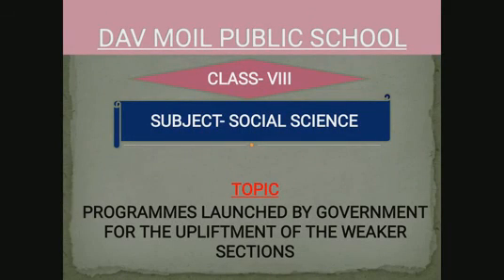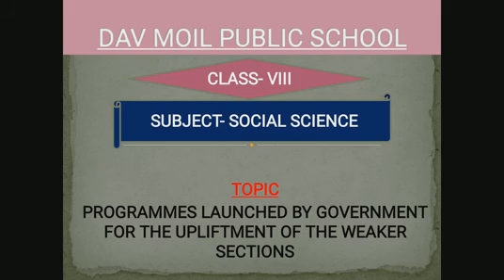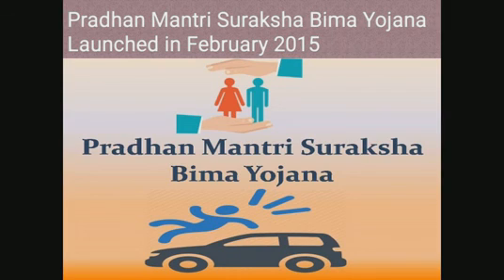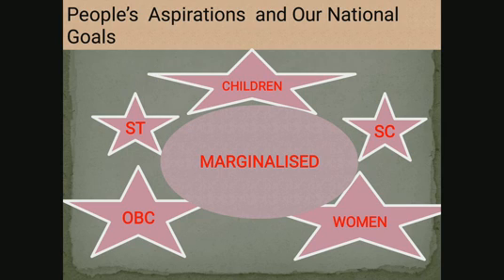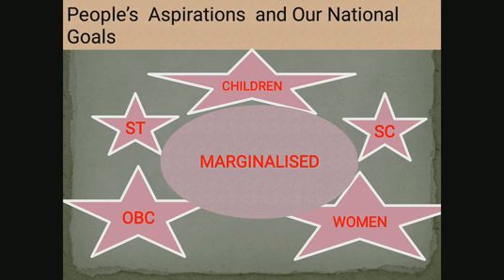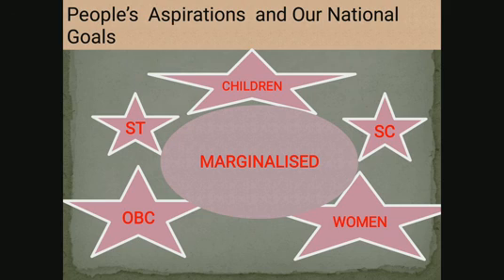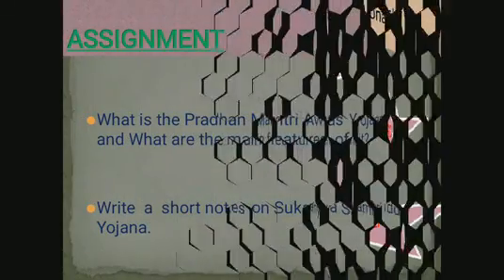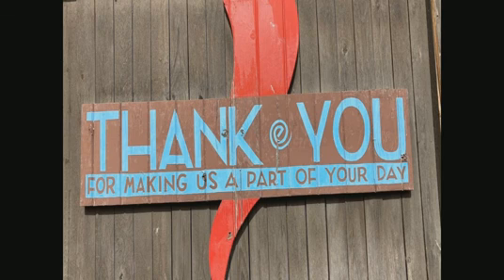Std VIII So Sci Unit 22 Programmes launched by gov